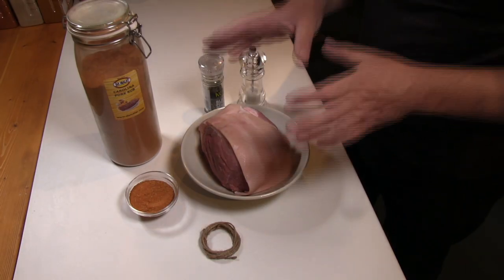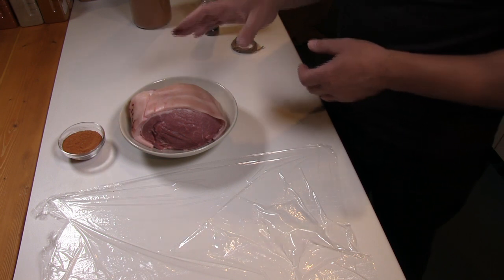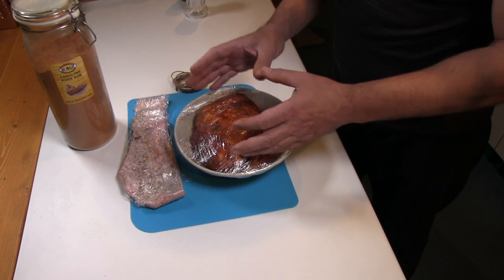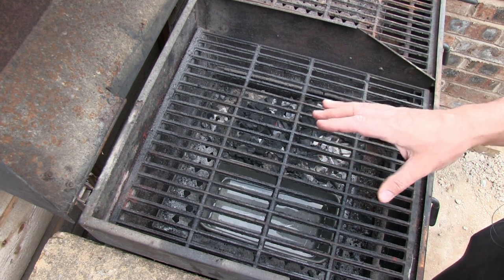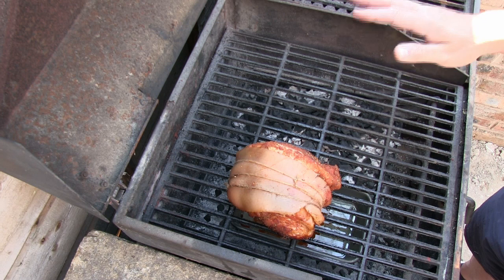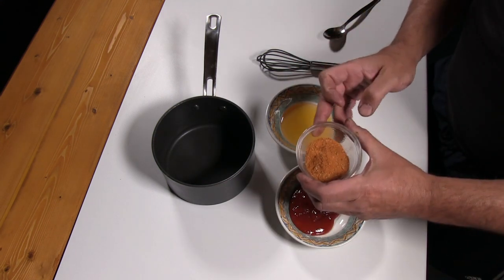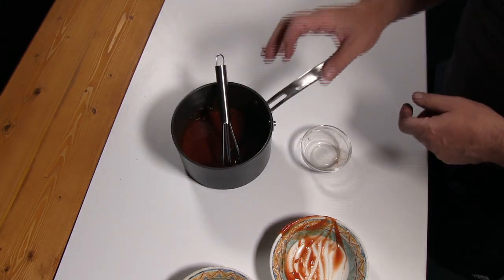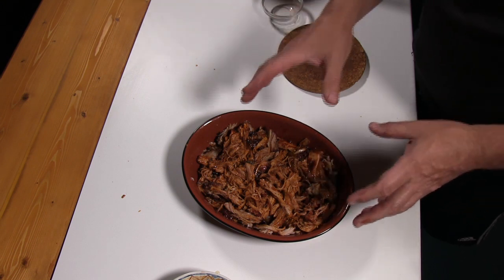Traditional BBQ Pulled Pork Recipe. How to make the most amazing, juicy pulled pork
Traditional BBQ Pulled Pork made with DA MALAT Carolina Pork Rub. To purchase the spice blend, click the